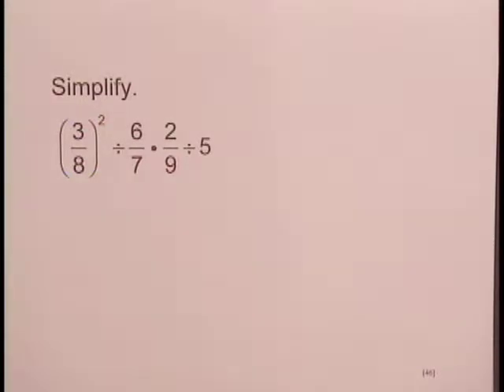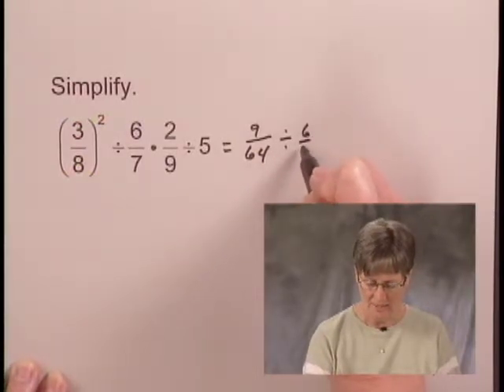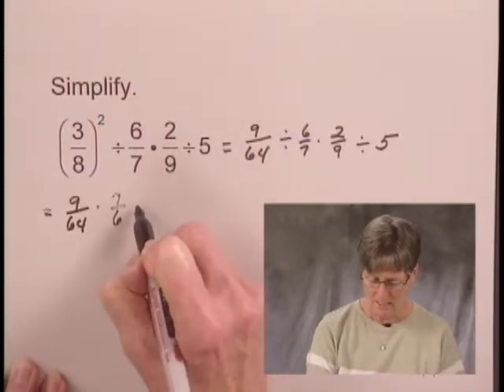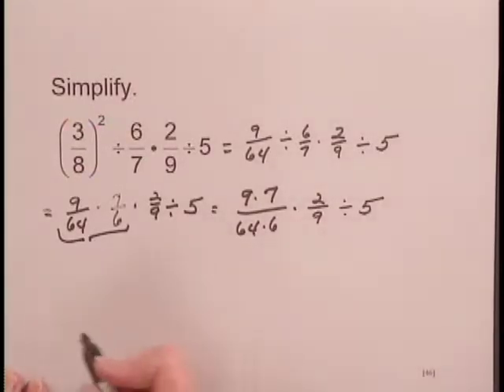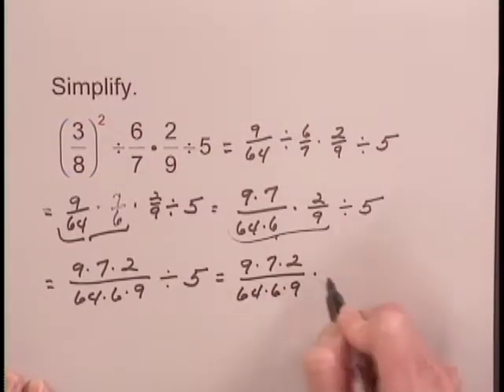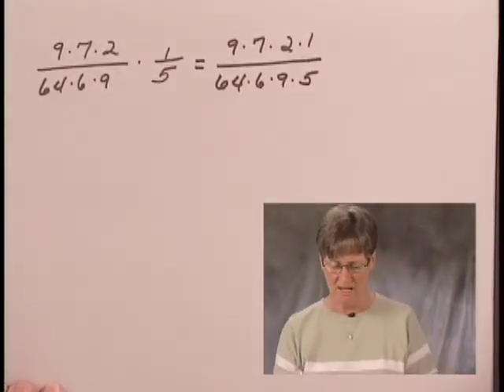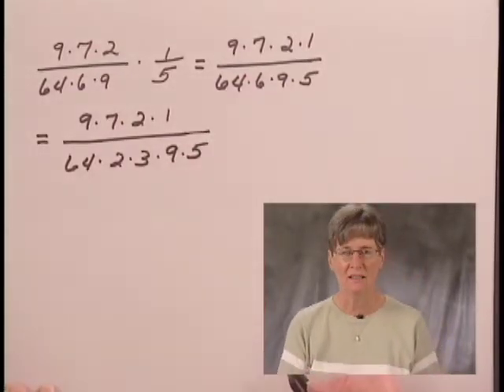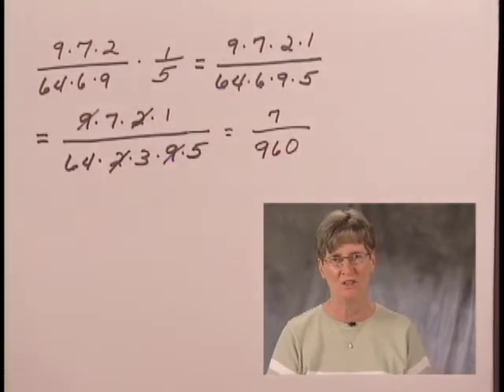Bittinger Developmental Mathematics 9e Chapter Test Prep Ch. 2 Ex. 42